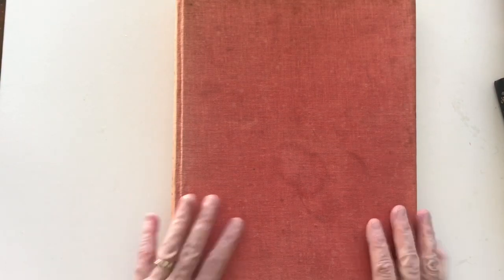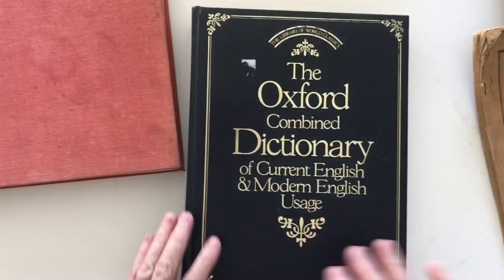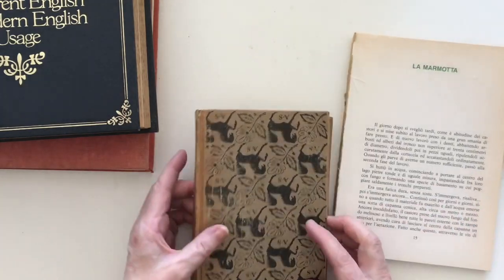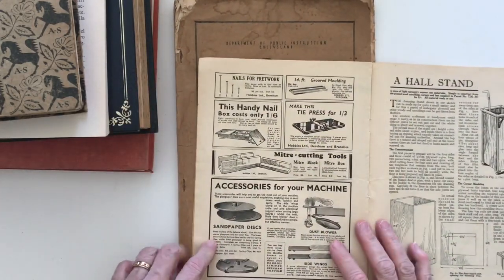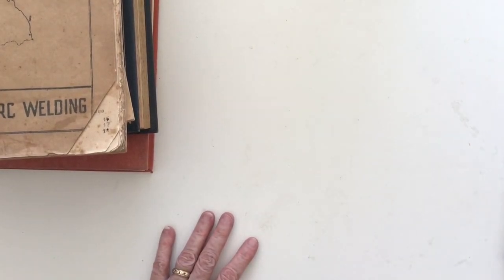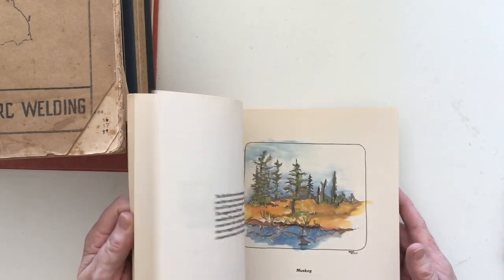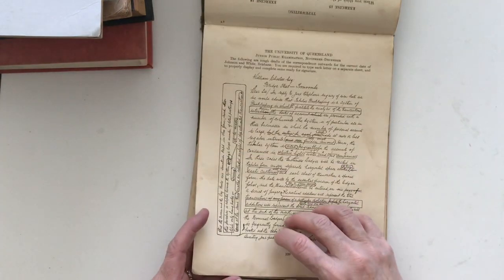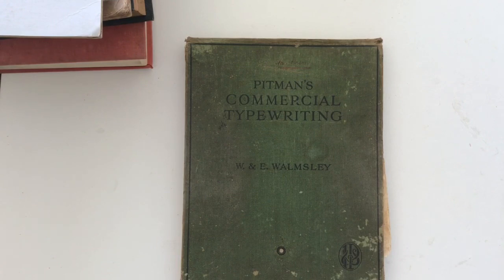Craft With Me : What types of books do I used in my junk journals?